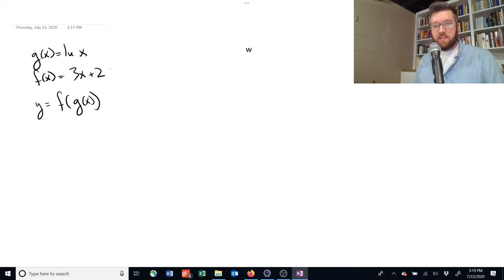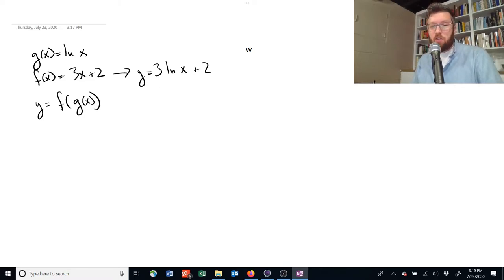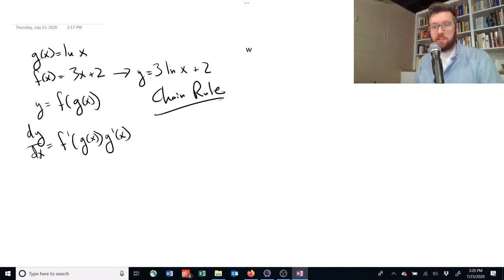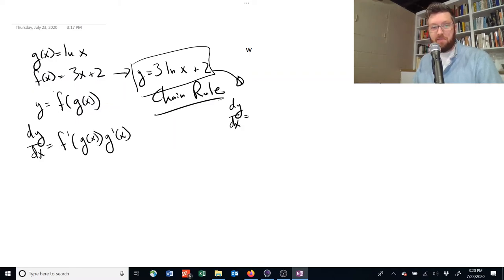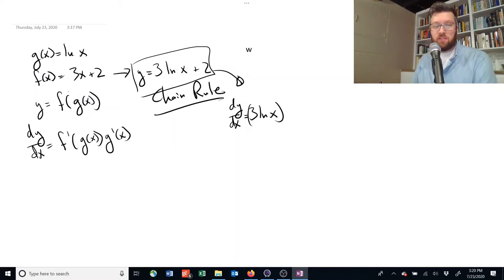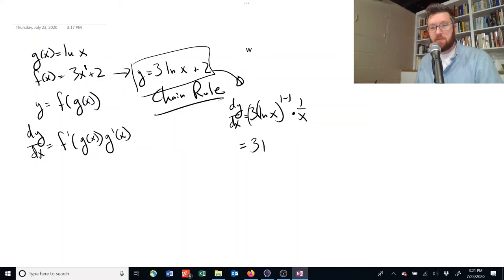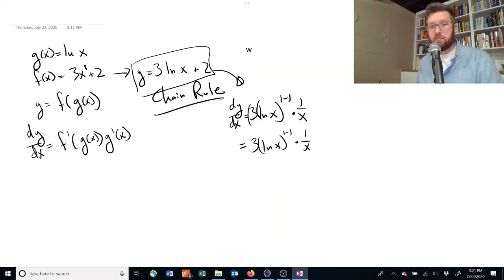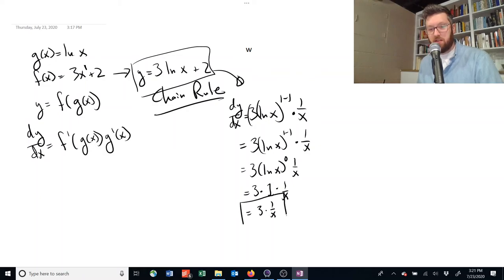1.1.6. Derivatives Chain Rule - Intermediate Microeconomics